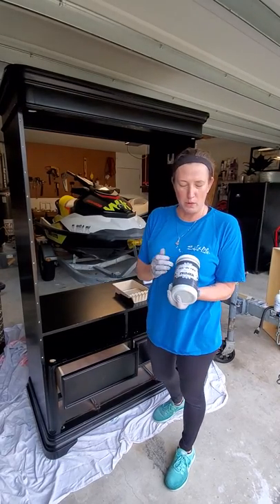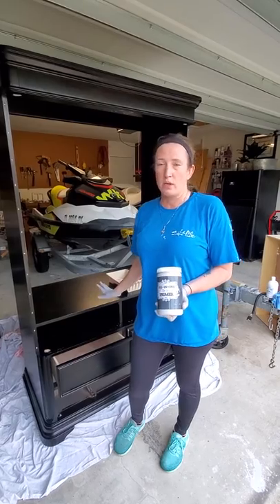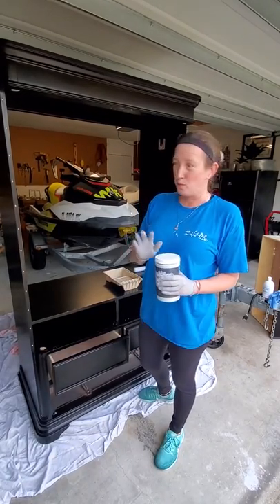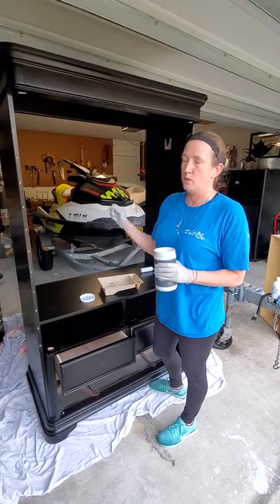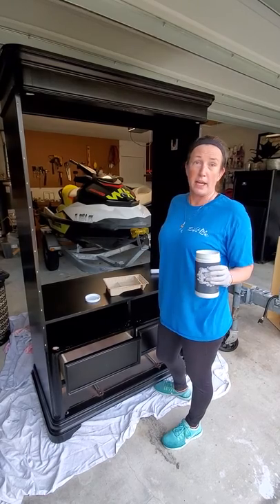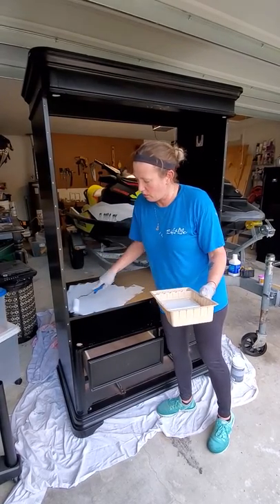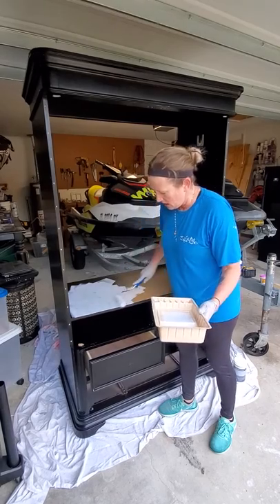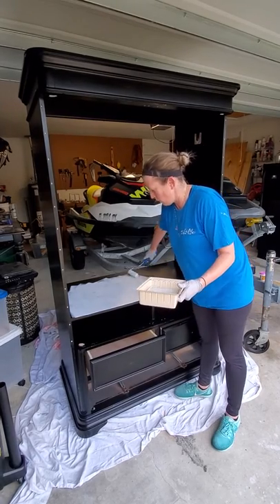Building a coffee bar step 4 part A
Applying primer before painting chalk paint by HTP